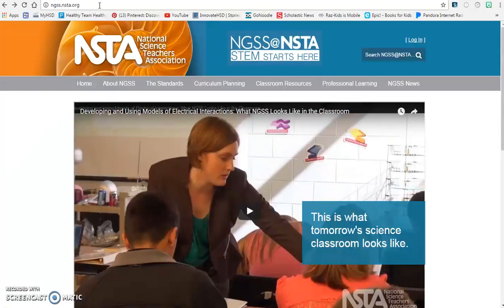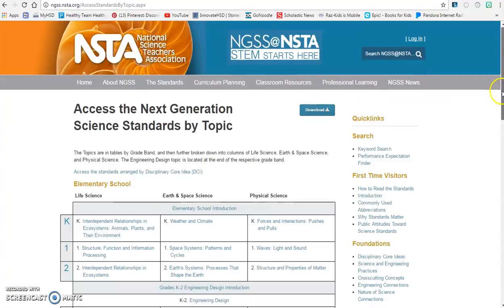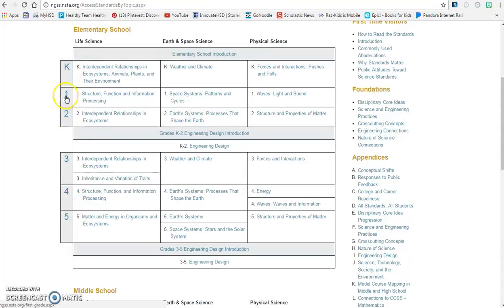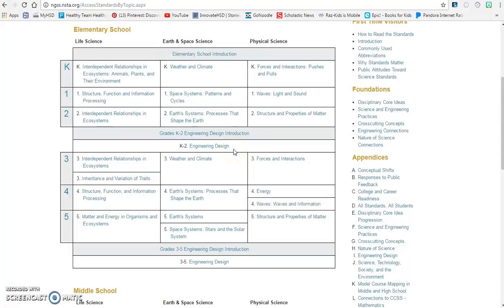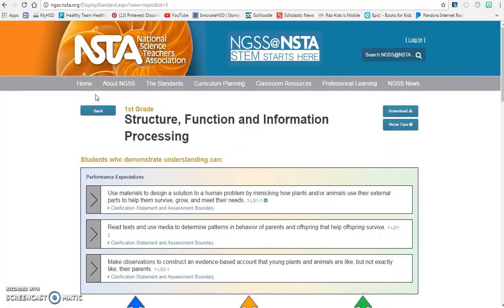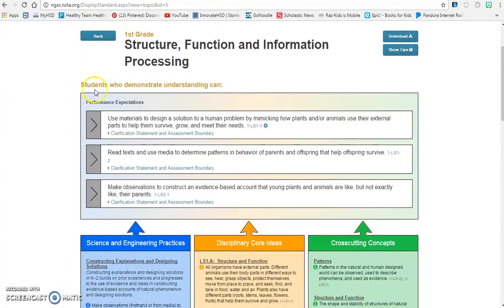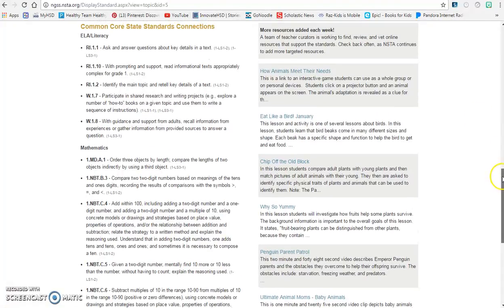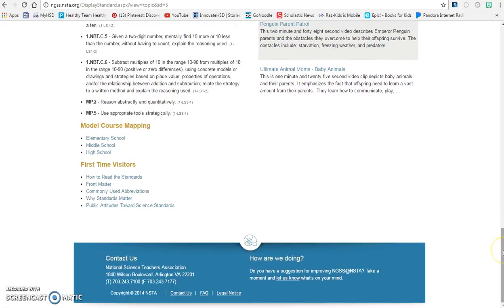Next Generation Science Standards